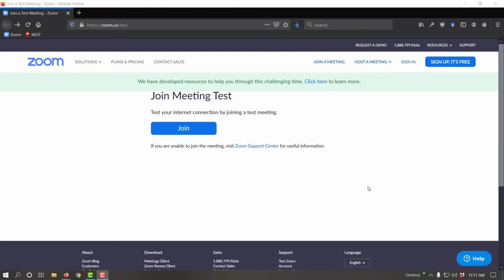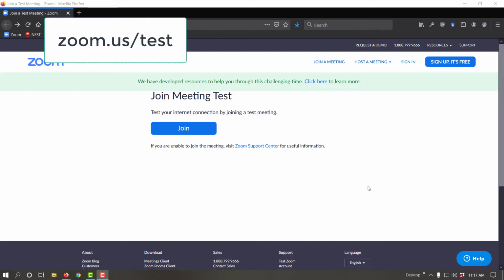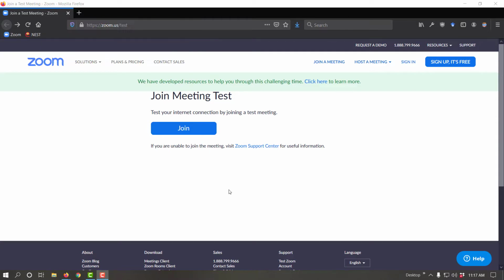Zoom for Students - Part 2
How to use Zoom for students.

Created by Ross Malaga & Gail Yosh